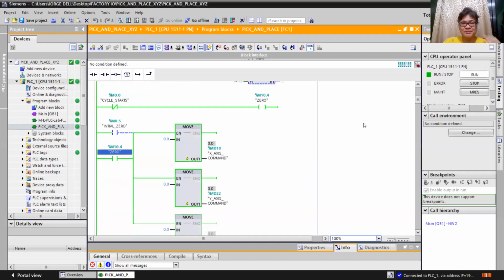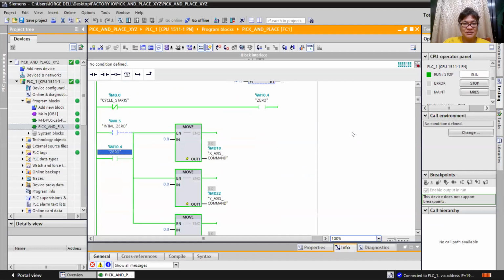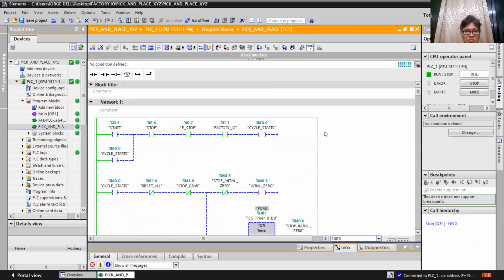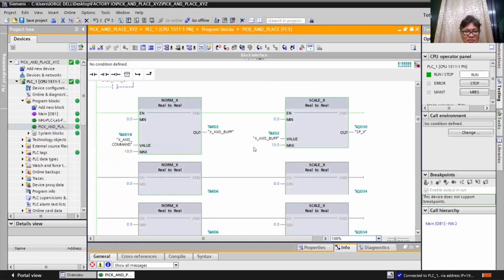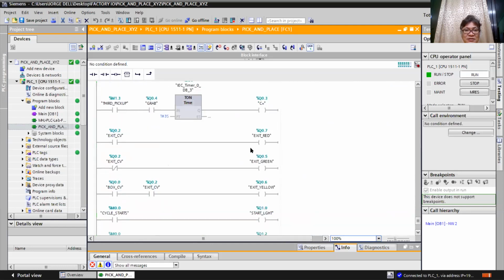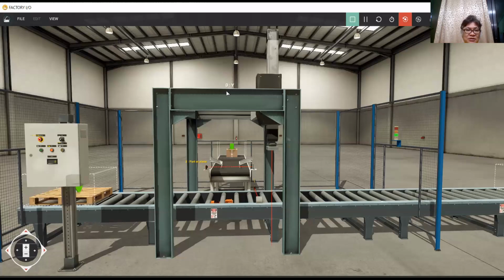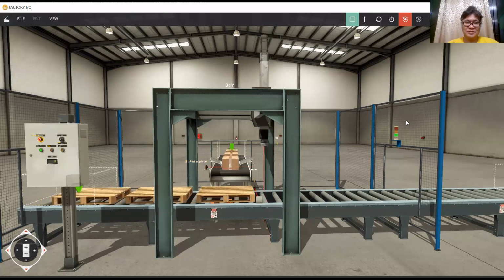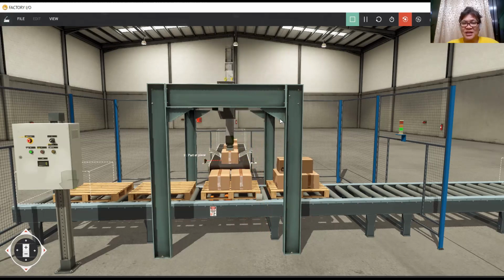FACTORY IO 3 AXIS PICK AND PLACE